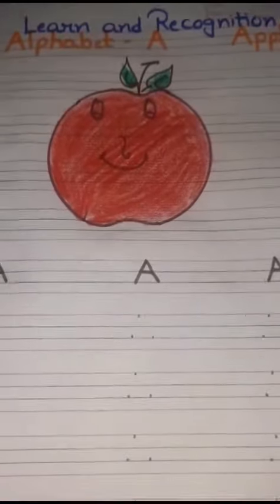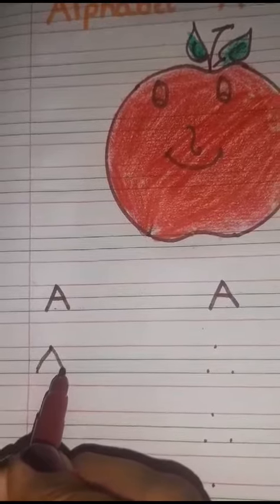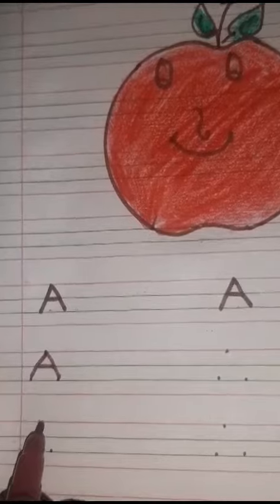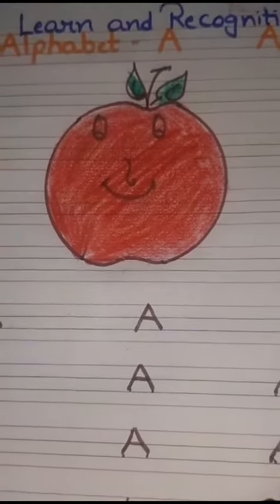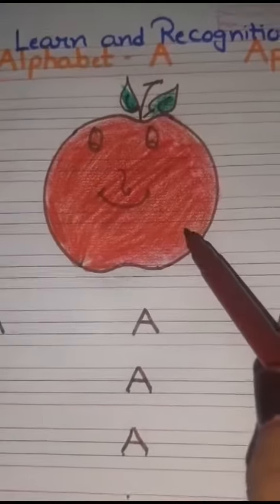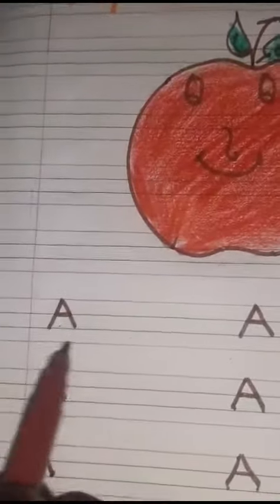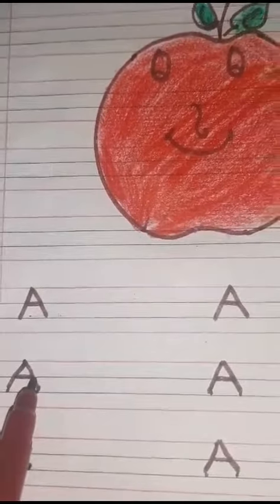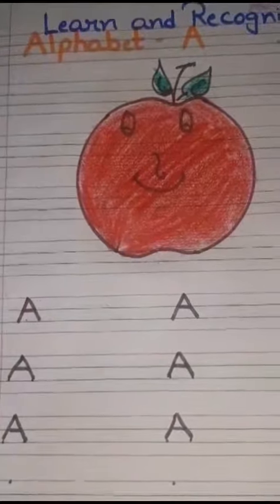Learn and Recognition and How to Write Alphabet A# How to write Alphabet A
Video from Seema Katyal